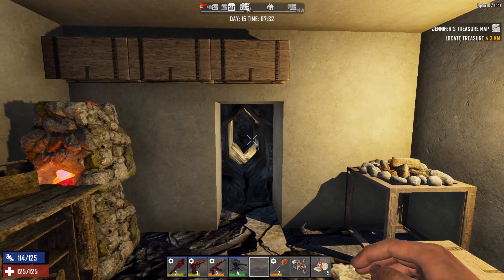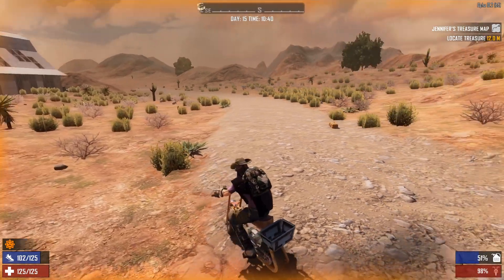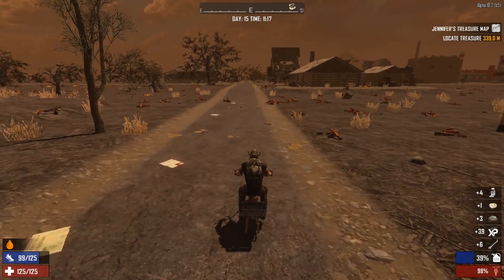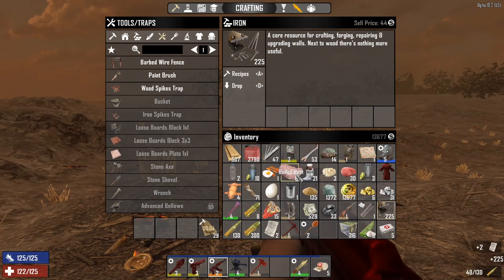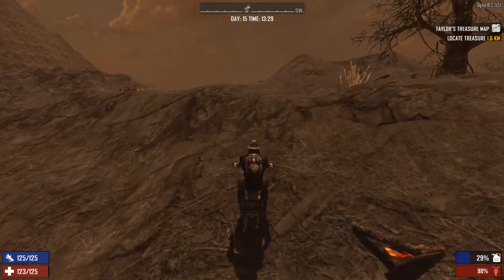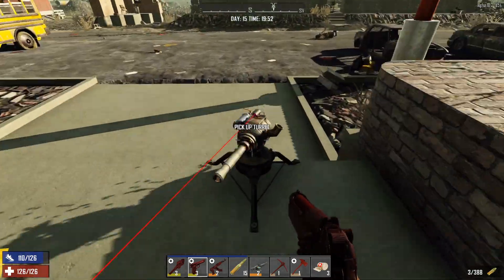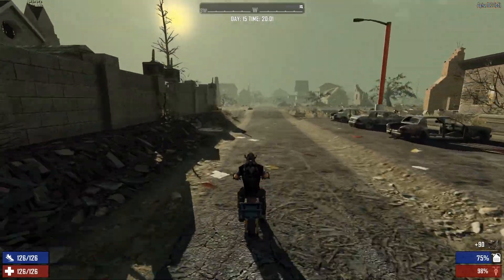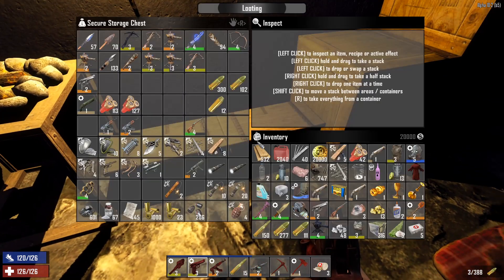7 DAYS TO DIE - Mega Treasure Map Haul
Hi folks, in this episode we hit a few treasure maps and come away with over 30K in dukes plus other goodies.